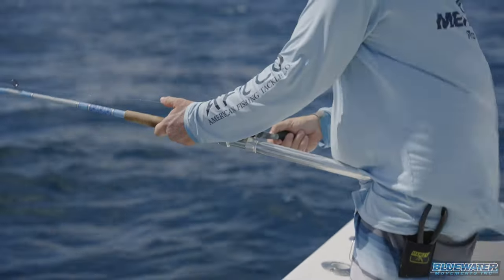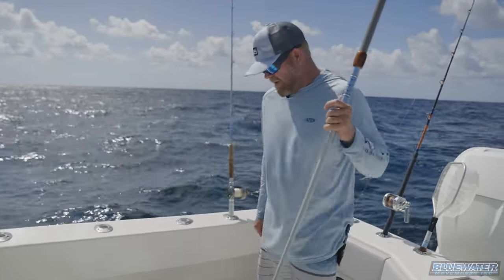Shark Attack on Big King and Epic Battle vs Monster Tuna!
Springtime meatfishing for pelagics like tuna, dolphin, wahoo and kingfish is one of my favorite types of fishing. This video happens to land on May 1, opening day of grouper season, and we were lucky to hook and catch a grouper but the story of the day was our battle against a monster tuna on light tackle. I was joined by long time friends and committee members for my fishing tournaments, Ron Mitchem and Ed Weisenberger.

Produced By Reelhooking LLC